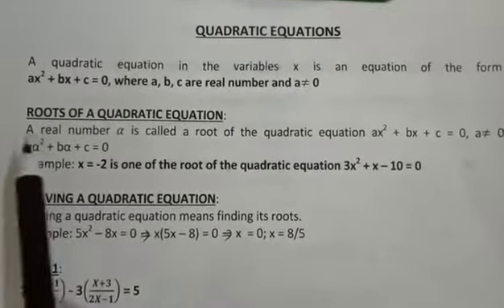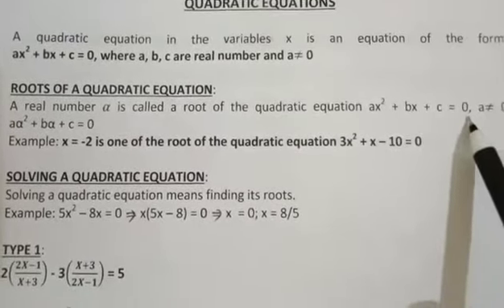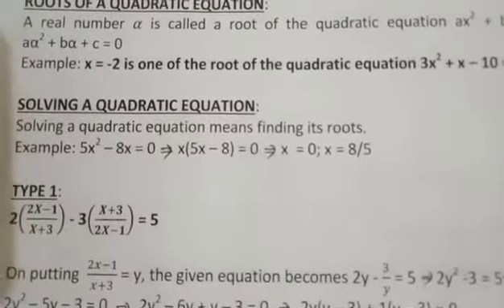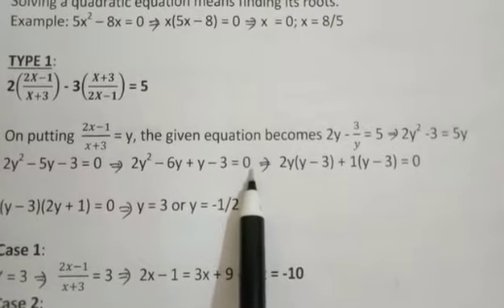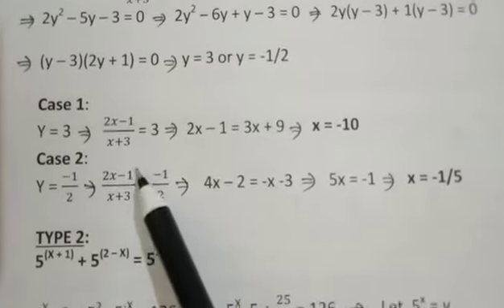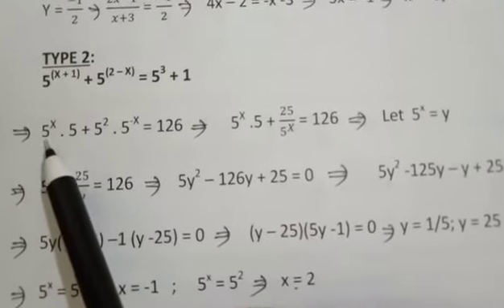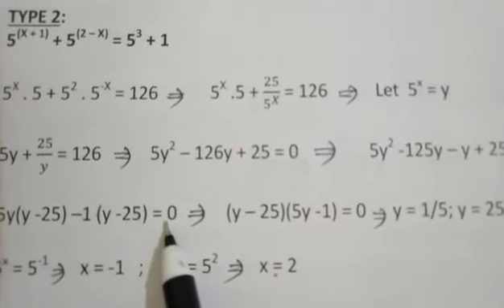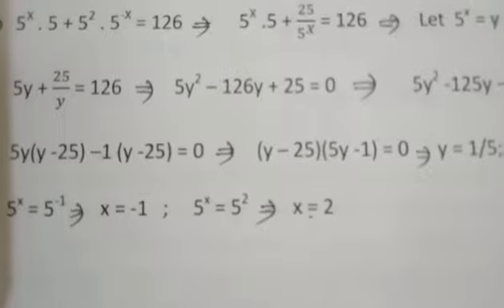10 Maths Quadratic Equation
10 Maths Quadratic Equation